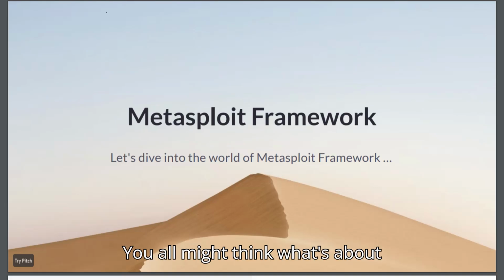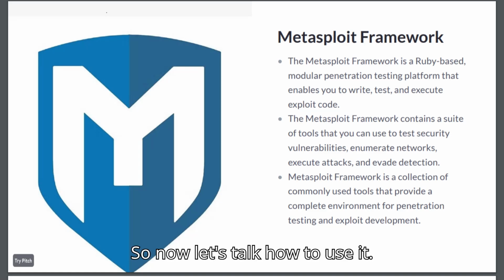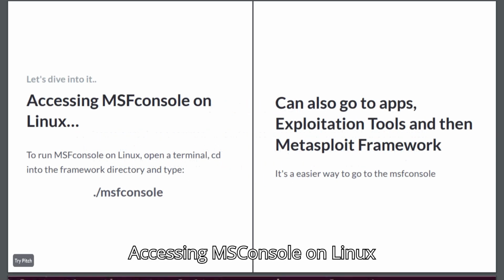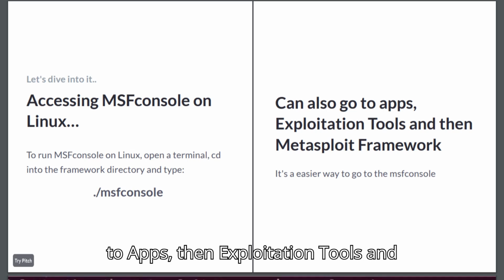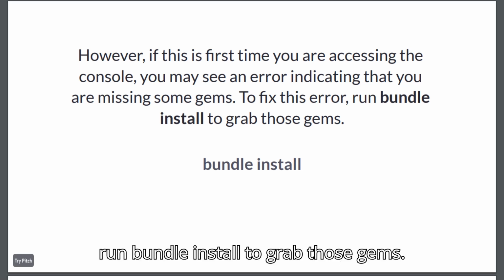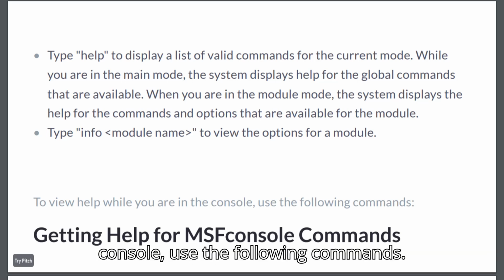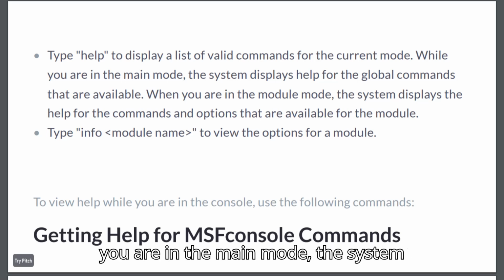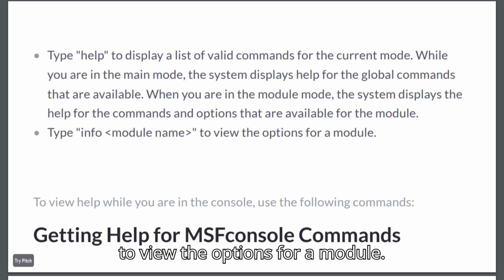Metasploit Framework - The world's most used penetration testing framework. Metasploit Framework #1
Welcome everyone to the new series of learning Metasploit Framework from beginner to advanced.

Here we would learn briefly about this topic and learn how to be a skilled Ethical Hacker..

:- Let's first talk about Metasploit Framework...
It's the world’s most used penetration testing framework.
The Metasploit Project is a computer security project that provides information about security vulnerabilities and aids in penetration testing and IDS signature development. It is owned by Boston, Massachusetts-based security company, Rapid7.

:-But Why Metasploit Framework...
Metasploit is the world's leading open-source penetrating framework used by security engineers as a penetration testing system and a development platform that allows to create security tools and exploits. The framework makes hacking simple for both attackers and defenders. That's why  it's preferred by most of the ethical hacker out there..

metasploit framework,penetration testing,
metasploit,
metasploit tutorial,
metasploit tutorial for beginners,
metasploit hacking,penetration testing tutorial,
metasploit project,
metasploit tutorial for beginners windows,
metasploit tutorial for beginners kali linux,
metasploit android,
penetration testing framework,metasploit pro,
metasploit tutorial for beginners ubuntu,
metasploit framework for web application security testing